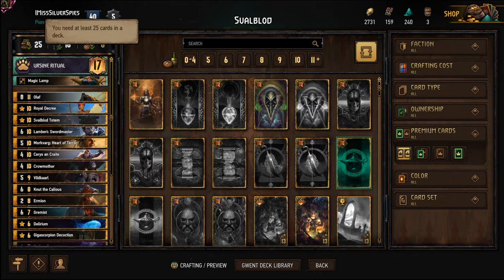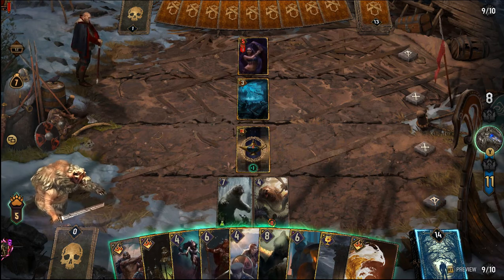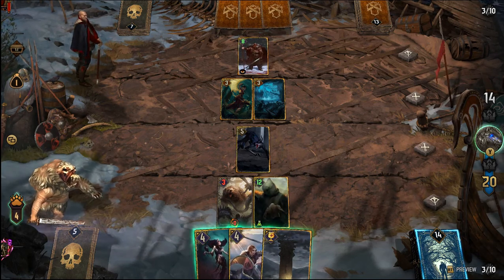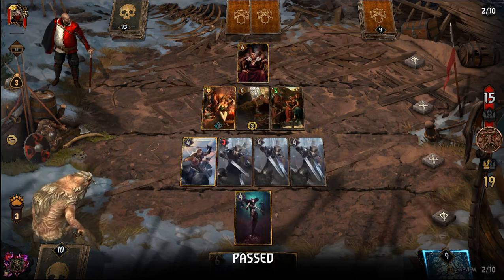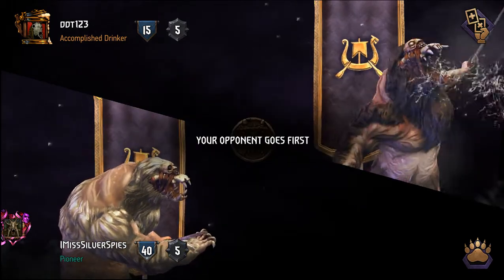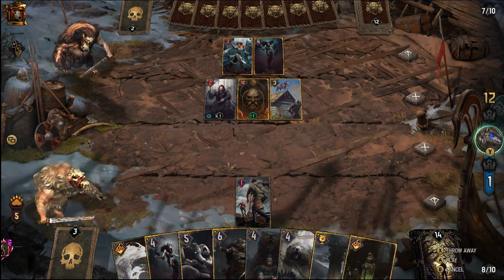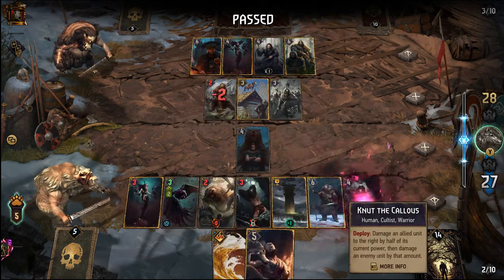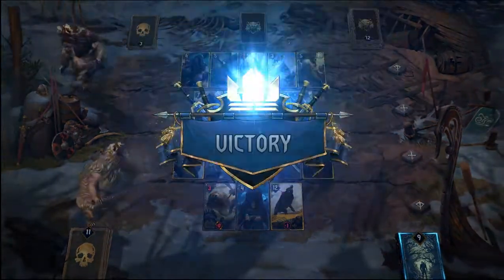Gwent - Ursine Ritual No-Lippy Svalblod - Bear Hug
What's up everybody! I am Silver Spies, and this is Gwent. In this video, I'm playing an Ursine Ritual Svalblod deck. Check it out!

Game 1: Ursine Ritual Svalblod vs. Hidden Cache Poison Passiflora
Game 2: Ursine Ritual Svalblod vs. Sacrificial Vanguard Lippy